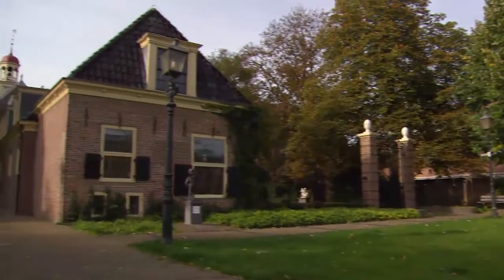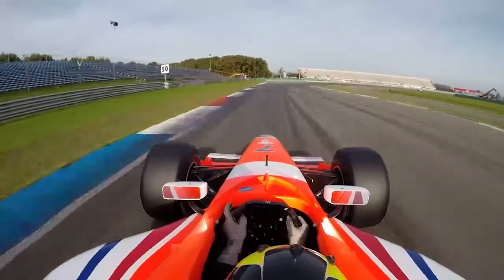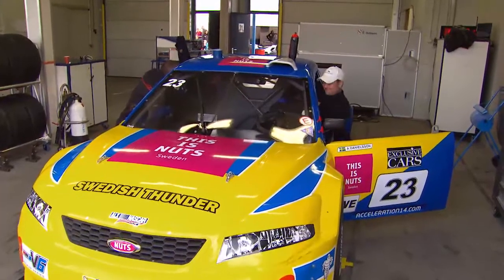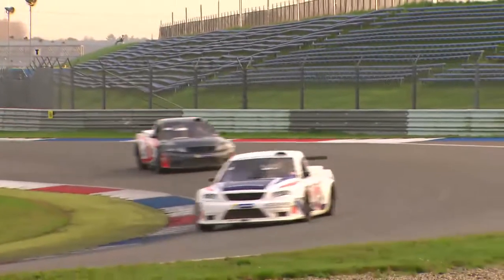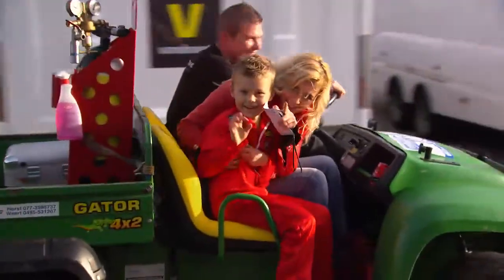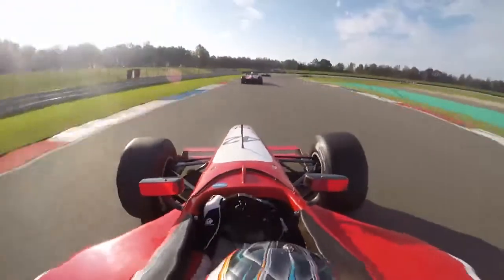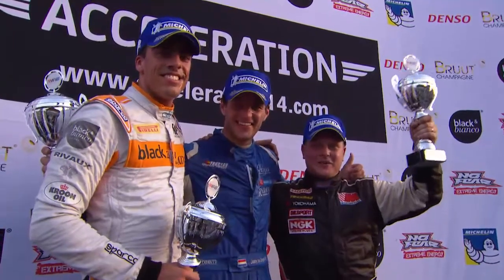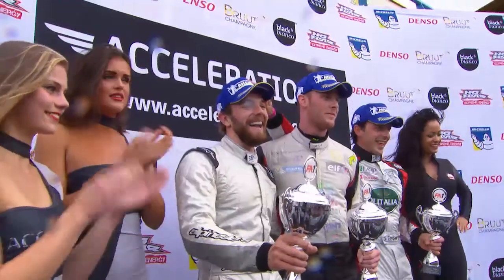Acceleration 2014 - Assen Round 7 ENG HD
A summary of round 7 of Acceleration at TT Circuit Assen, The Netherlands.